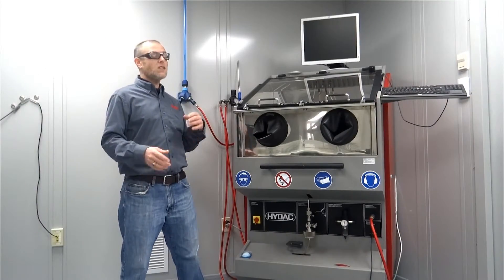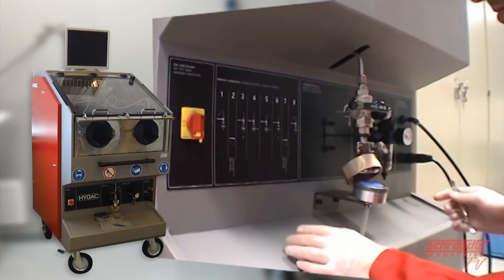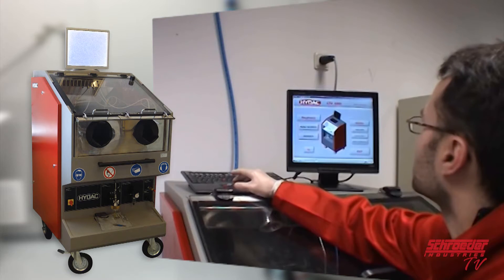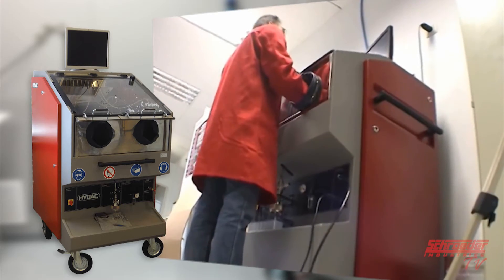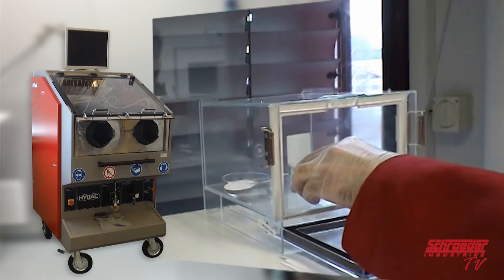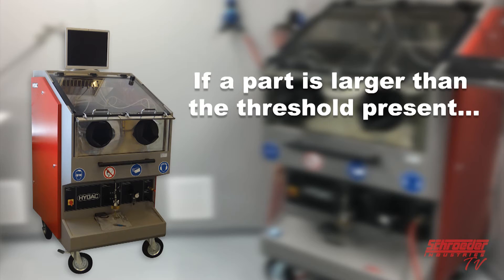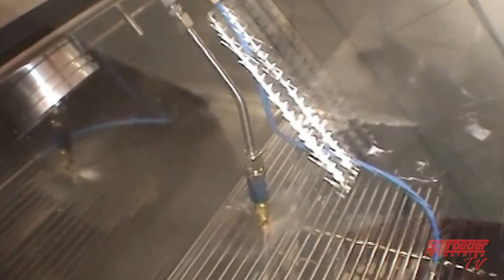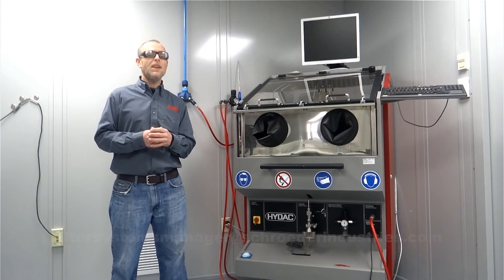CTU | Contamination Test Unit | Technical Cleanliness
Join us as we review our quality assurance, parts evaluating Contamination Test Unit (CTU). CLICK “SHOW MORE” FOR QUICK TIMESTAMPS FOR EASY VIDEO NAVIGATION:

0:00 – Introduction/Overview
0:22 – How It Works
 0:29 – Auto Cleaning Function
 0:50 – Membrane Filter Holder
 0:58 – Insert Filter Membrane
 1:22 – Introducing the Part to the Unit
 1:42 – PC Software Controlled
 2:24 – Foot Operated ON/OFF
 2:33 – Using the CTU
 2:59 – Remove Membrane from Filter Holder
 3:20 – Drying the Membrane
 3:35 – Cooling the Membrane
 3:40 – Weighing the Membrane
 4:03 – Proper Storage of the Membrane
 4:16 – Inspecting the Membrane (Microscope)
4:38 – Relevant Applications
4:56 – Customer Benefits
5:21 – Advantages/Process Review
5:58 – Conclusion
6:17 - Subscribe

Pre-roll CTU1000 Promotion/Testing Video provided by HYDAC Technology Corporation.